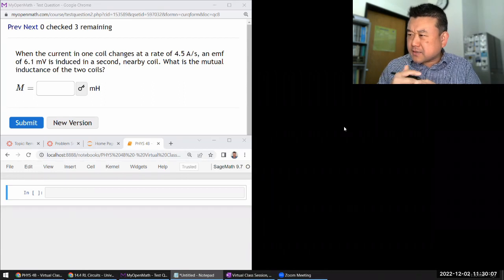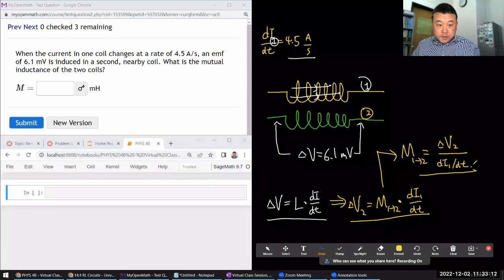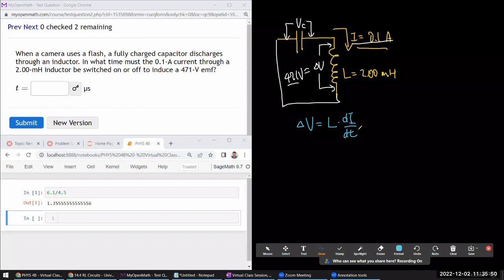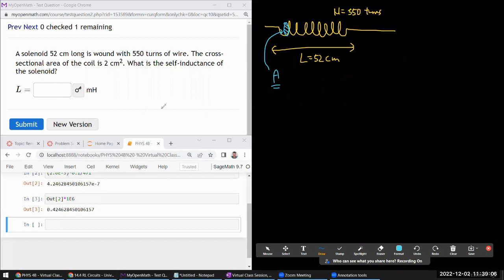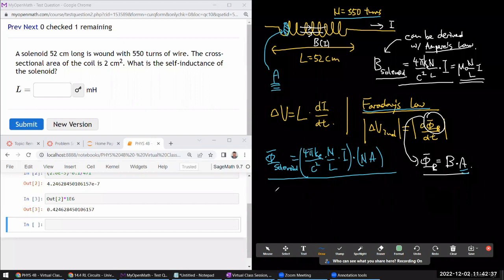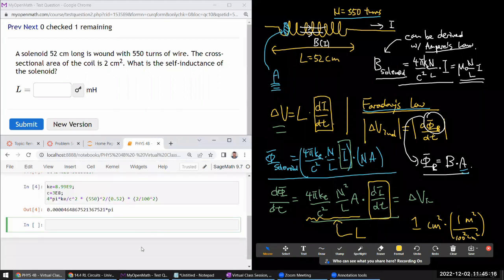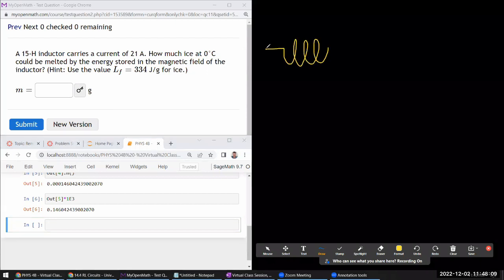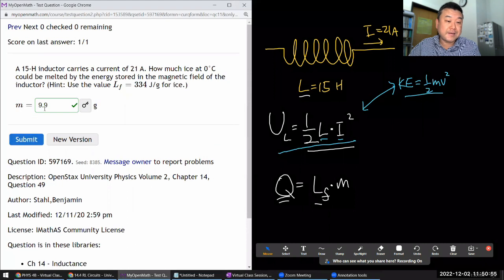Physics 4B - OpenStax University Physics Vol 2, Chapter 14, Problems 28, 38, 40, and 49